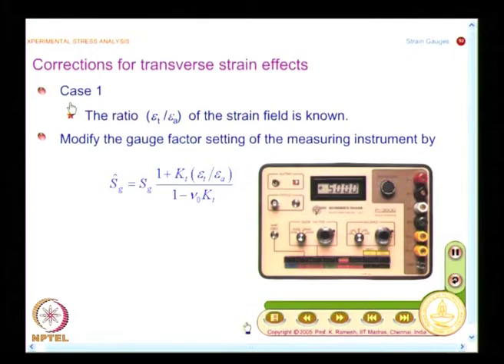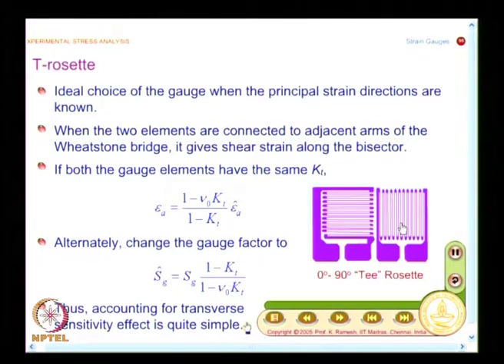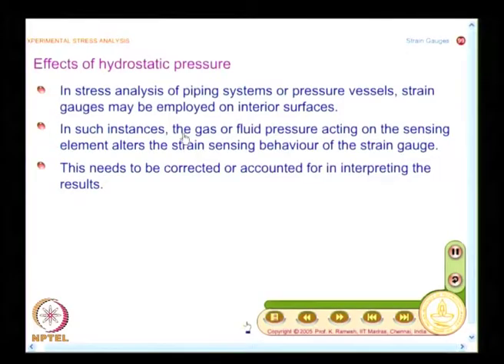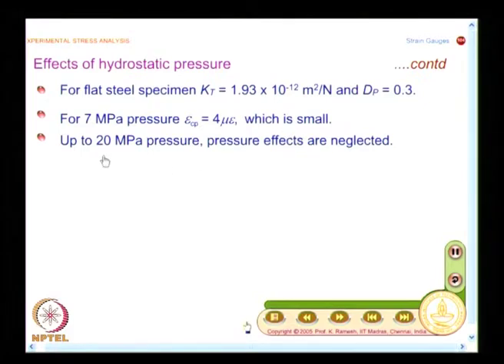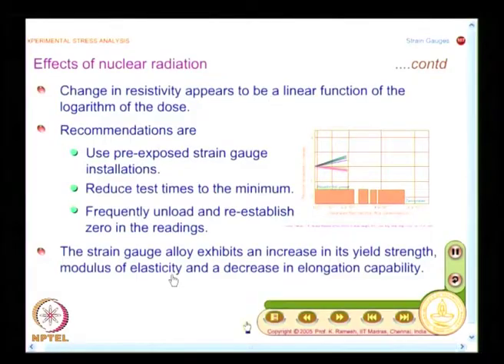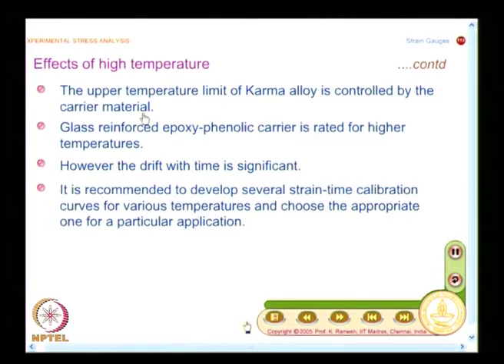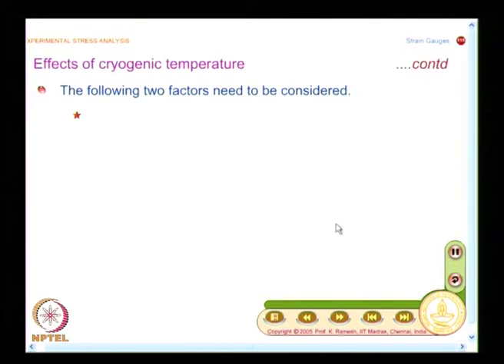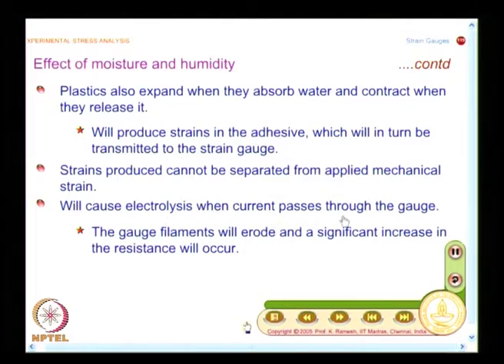Lecture 35 Correction Factors for Special Applications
Correction Factors for Special Applications